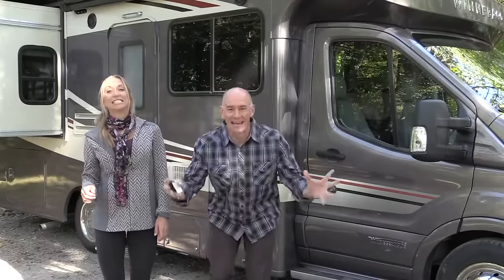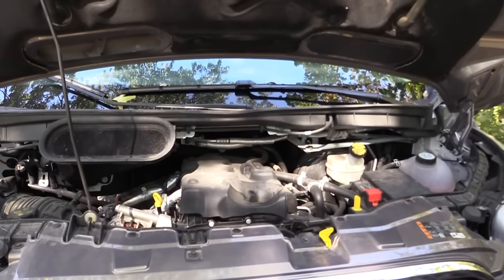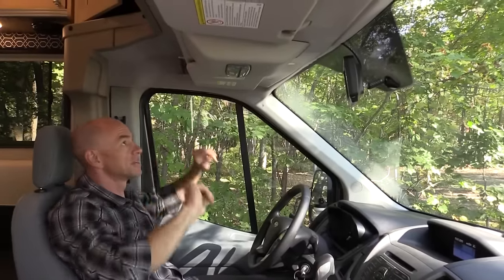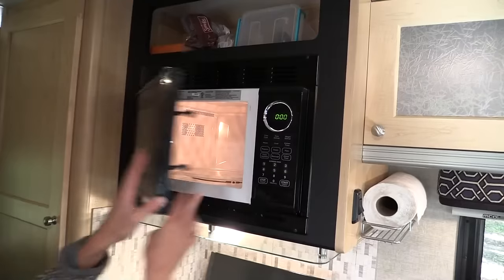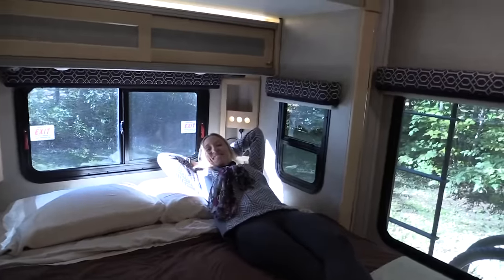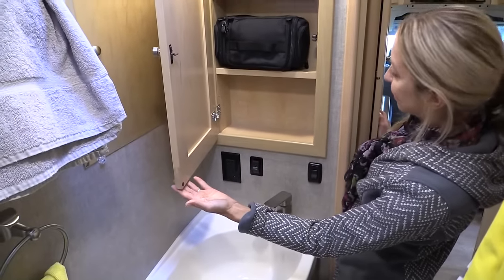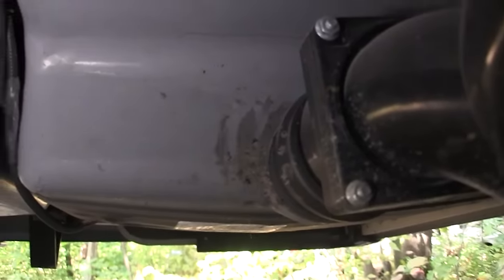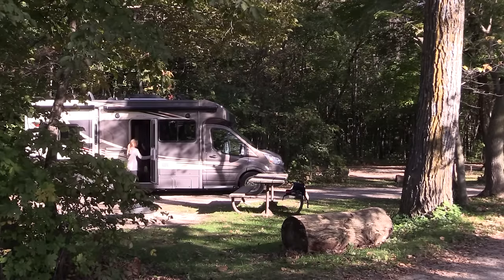Winnebago Fuse Review - A New, Ford Transit Based, Small Class C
We had the opportunity to spend a few days in Winnebago's new Fuse - a small Class C based on the Ford Transit.  We thoroughly enjoyed ourselves in this single-slide coach that covers all the bases with storage to spare.  We were in the 23T, but there will be a 23 A floor plan as well.

And if you like what we're wearing, go check out our cool sponsors Ecoths and Aventura. Comfy clothes perfect for travel!

And when you're done with all that, don't forget to visit us - There's more than just the videos!